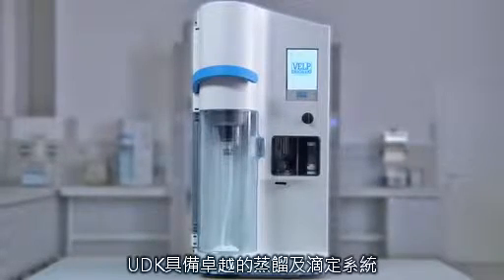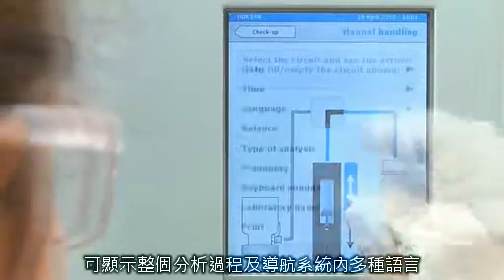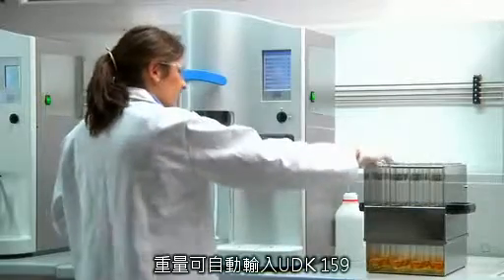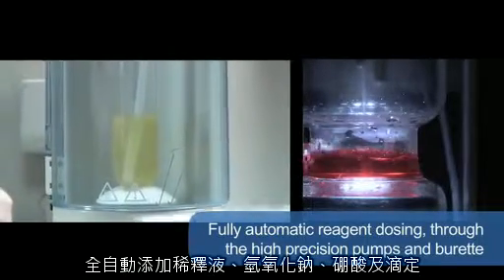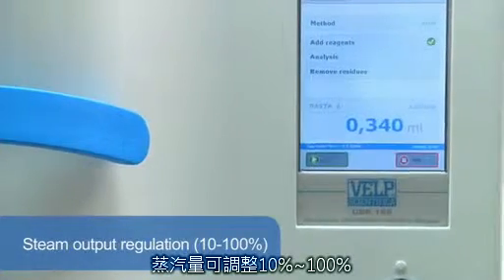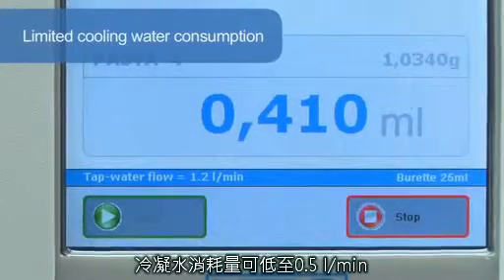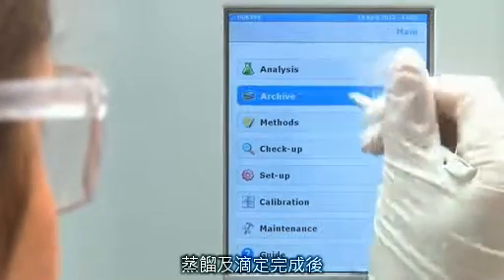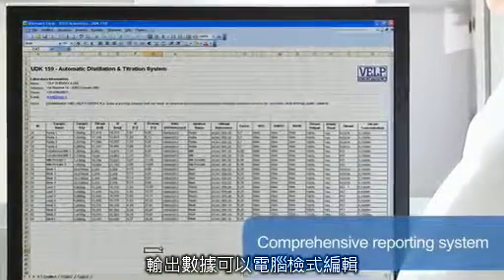[VELP] UDK159 全自動凱氏氮蒸餾系統 中文字幕 全拓科技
UDK 159全自動蒸餾及滴定系統。Velp提供的創新凱氏氮分析設備，UDK具備卓越的蒸餾及滴定系統,提供高產量及安全性的分析。UDK 159的比色法滴定裝置及大型數據顯式操控面板，可顯示整個分析過程及導航系統內多種語言，具54組程式可滿足各種實驗需求。凱氏氮適用於分析液體、固體及半固體之樣本，將樣本秤重置入消化管消化分解，重量可自動輸入UDK 159。消化樣本管置入UDK 159蒸餾，其蒸餾管保護蓋是透明的，易於觀察蒸餾情況。全自動添加稀釋液、氫氧化鈉、硼酸及滴定。UDK 159外殼可抗腐蝕，體積小不佔空間，具多種安全設計和專利，無壓力的蒸汽產生器無需維護，蒸汽量可調整10%~100%，適用於不同分析。另一個專利的鈦合金冷凝管可確保完全冷凝，冷凝水消耗量可低至0.5 l/min。比色法的滴定化提供準確滴定值，無需維護，自動排除廢液，節省時間及確保安全。蒸餾及滴定完成後，自動記錄數據，可以UBD隨身碟或網路輸出，輸出數據可以電腦檢式編輯。UDK 159基於TMES設計，可節省時間、花費、能源及空間。

聯絡地址：新北市中和區中正路716號13樓之3